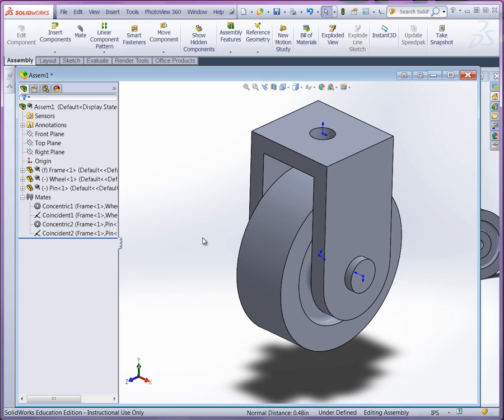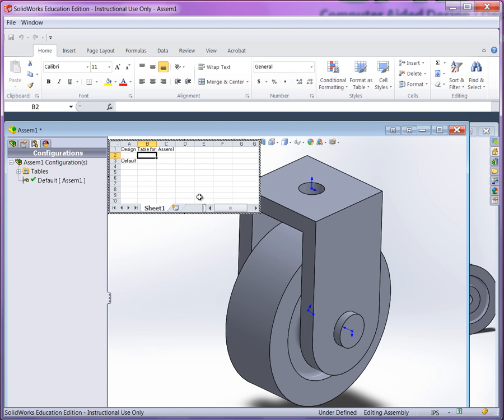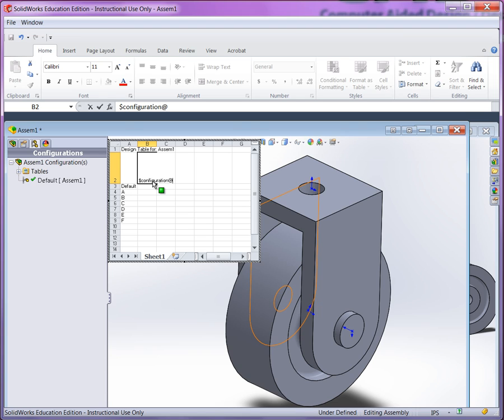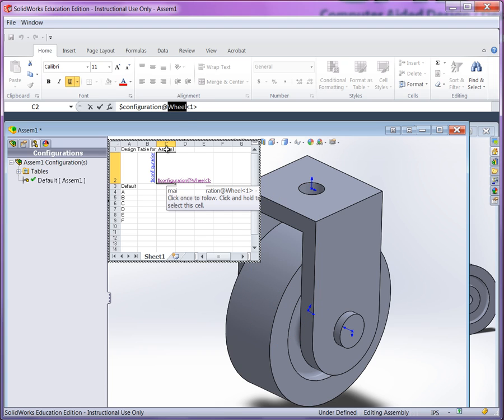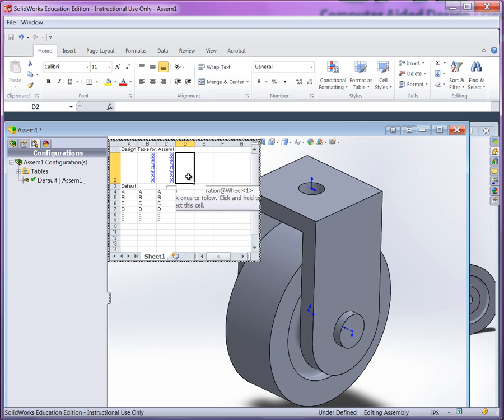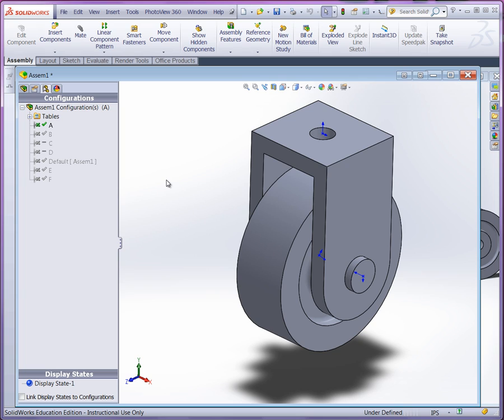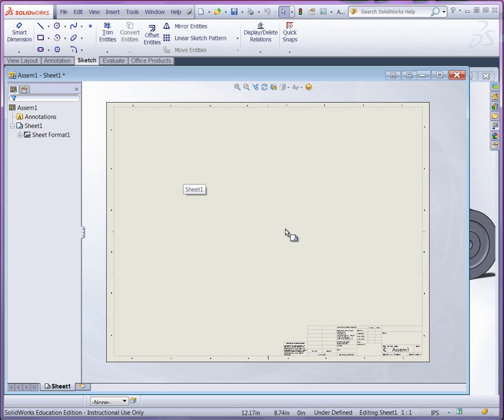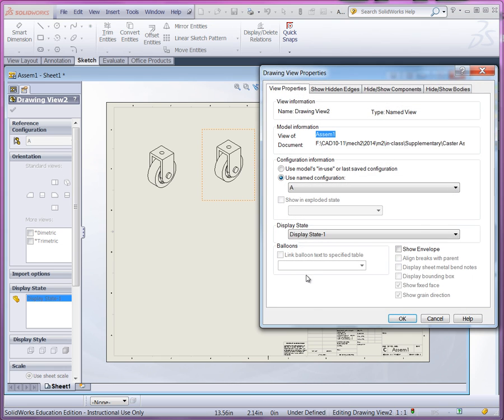Using a Design Table to Create Assembly Configurations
Create multiple assembly configurations